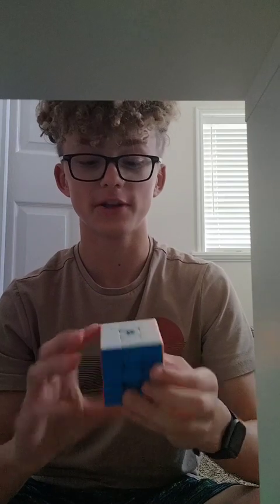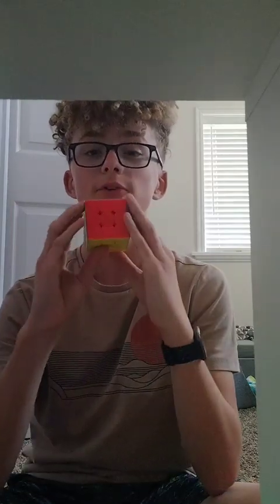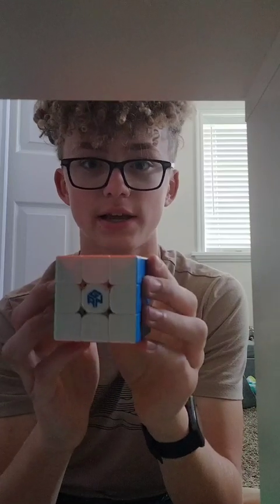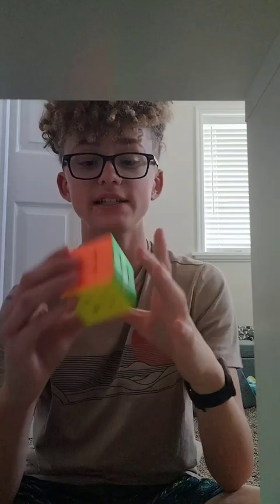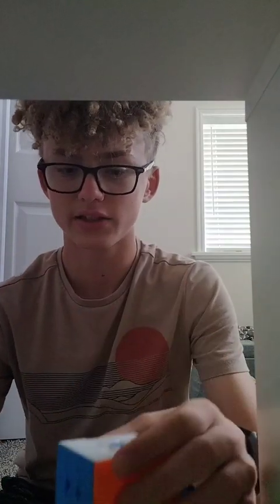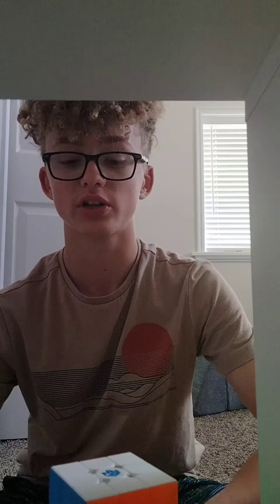gan 356 i3 review